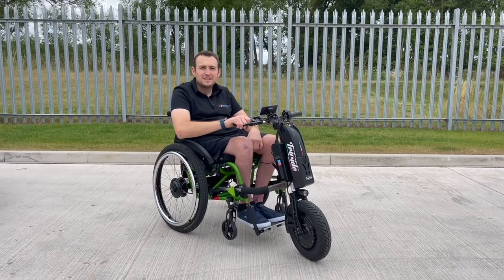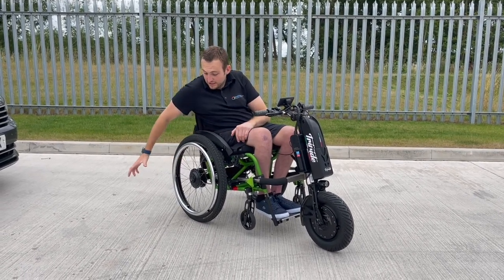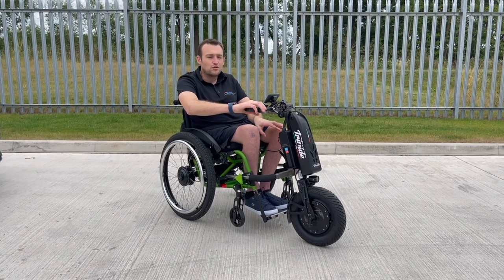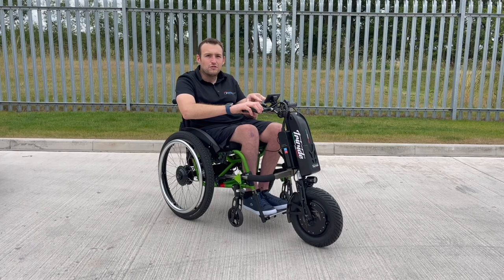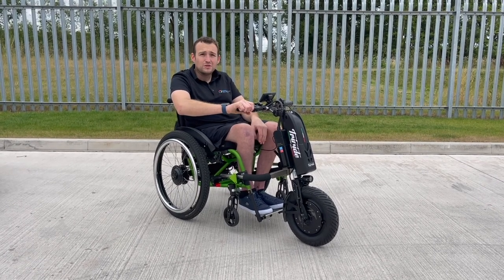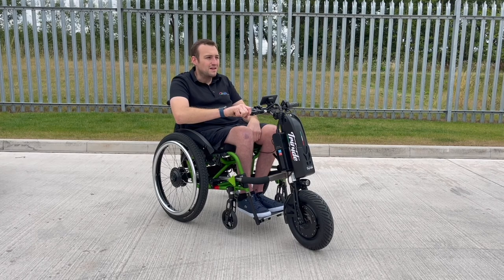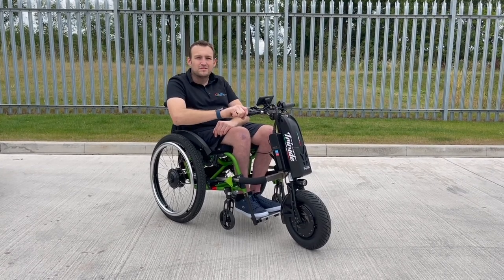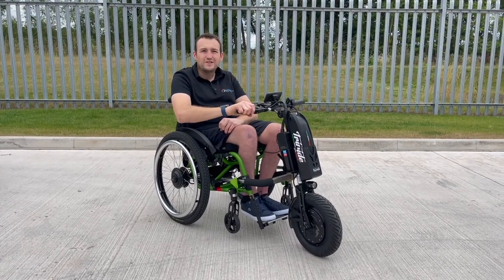First test of the new TriRide Trekking Power Wheels - AWESOME!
Scott from ‪@invictusactive‬ first test and demo of the brand new TriRide Trekking Power wheels along with the Compact HT TriRide.

They connect with ease and link to your existing or new TriRide adding additional traction and power to the rear. Fully customisable and you can set the power ration from front to back exactly how you require - allowing you to access any terrain.

The brake even connects so when you apply the brake at the front the rear wheels also brake!

It's a game changer and an awesome piece of equipment, which is available in our showroom in Wolverhampton.